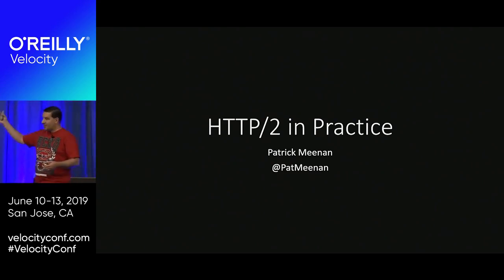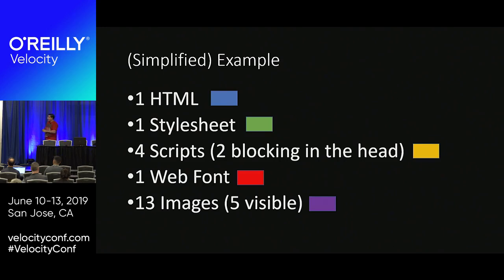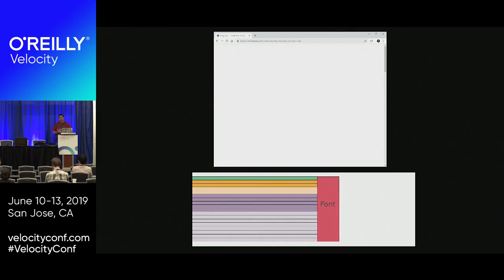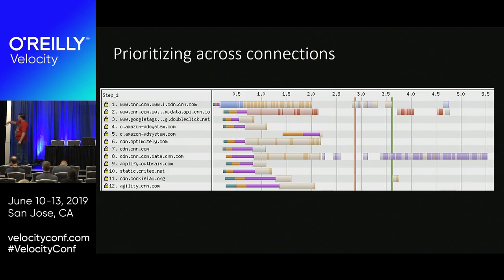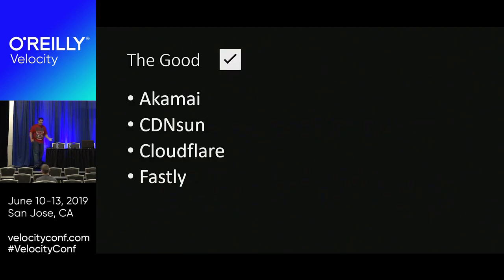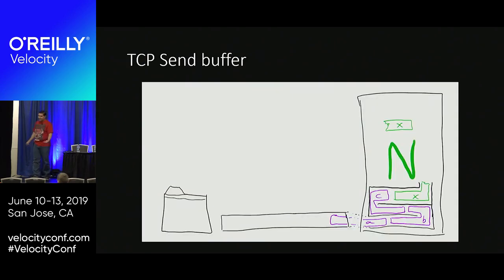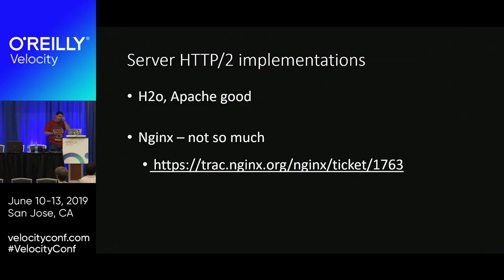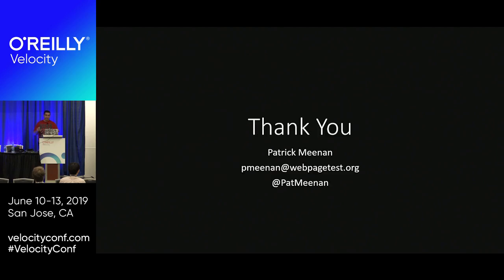HTTP/2 Prioritization - Velocity 2019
3 Hour Tutorial from the Velocity 2019 conference on HTTP/2 prioritization. Why it matters, how it works and tuning systems to make sure it is effective.